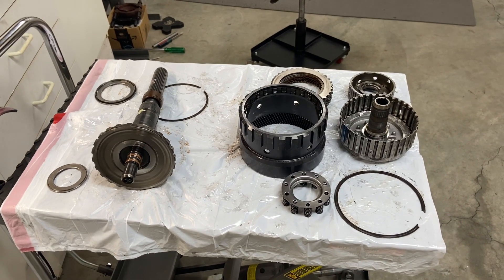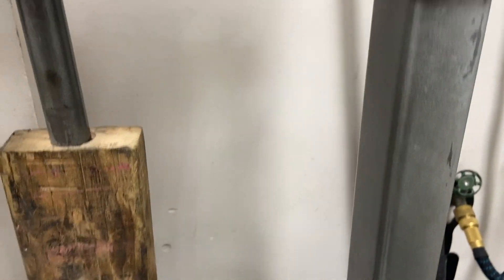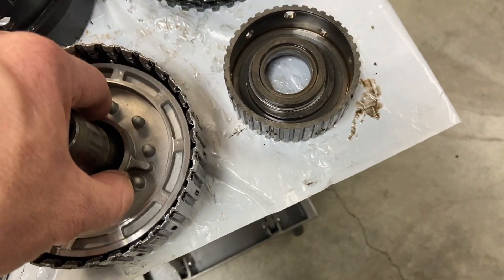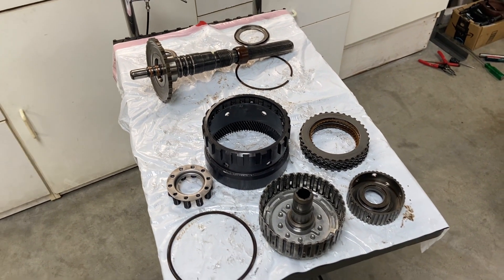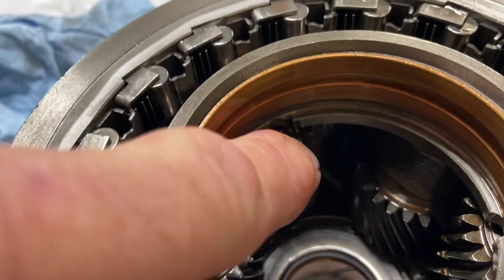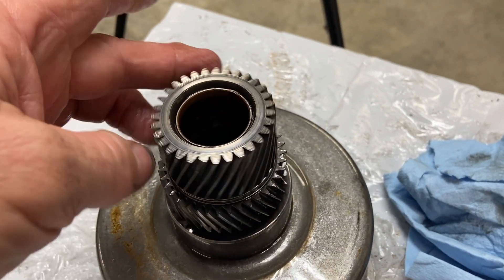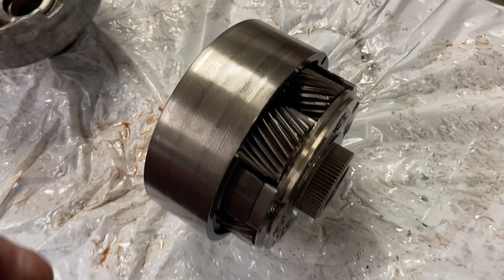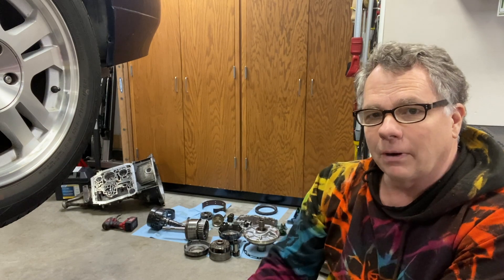Mustang Transmission Rebuild (Part 5)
Analyzing the 4R70W transmission parts from 2001 Mustang